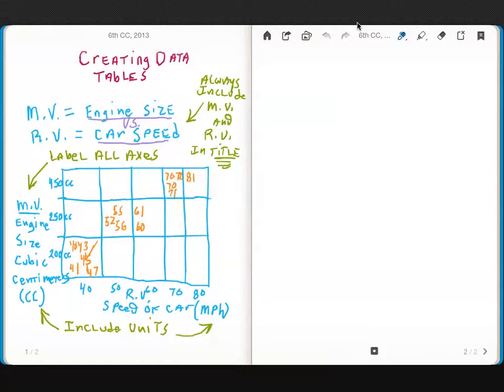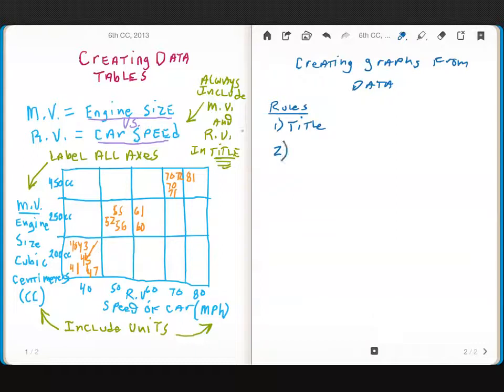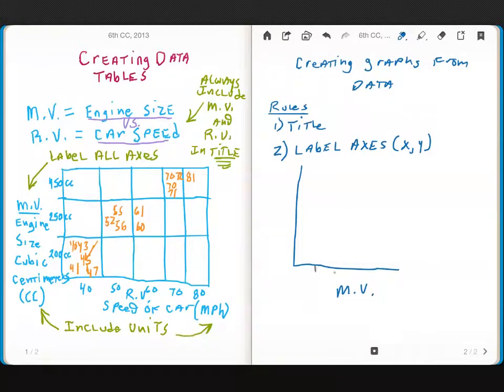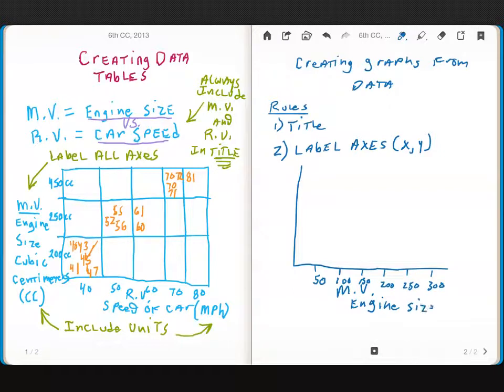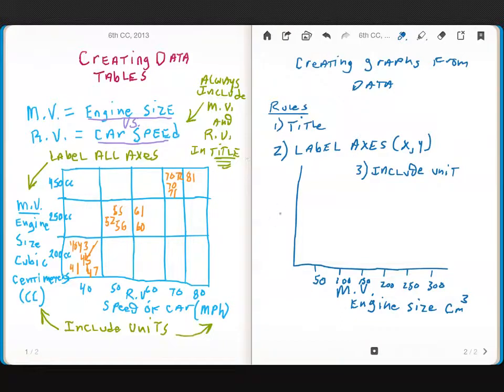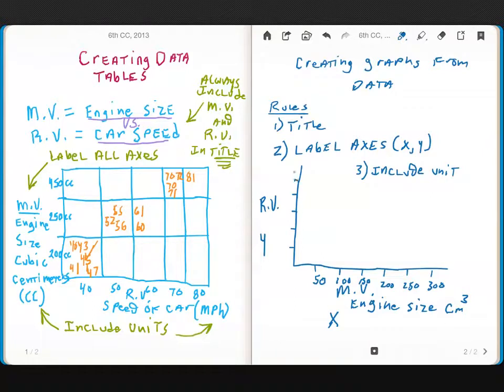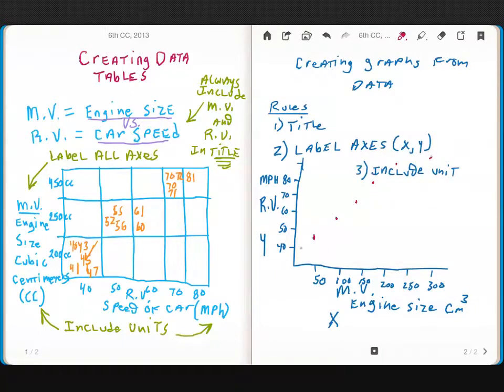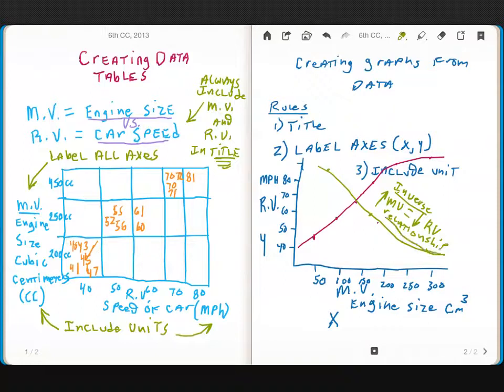6 and 7 PBL Graphs from Data Tables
graphing, graphs, graphs from data tables